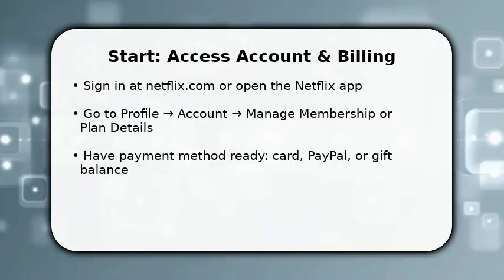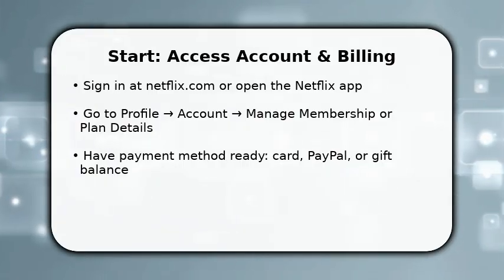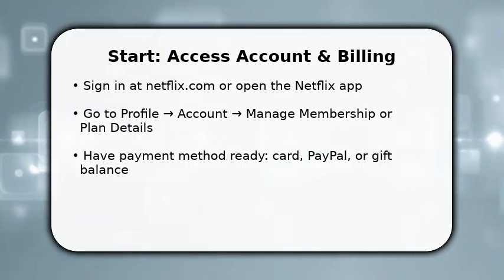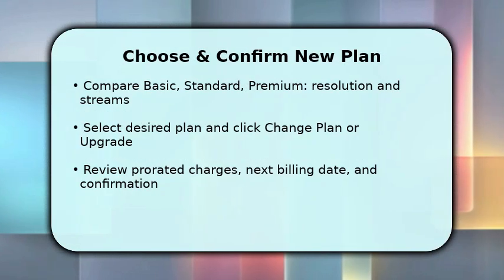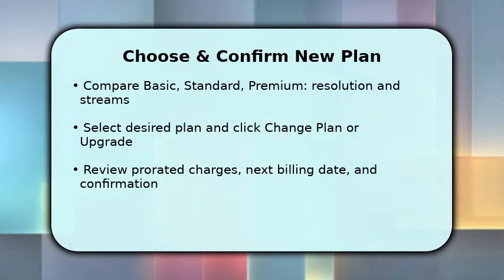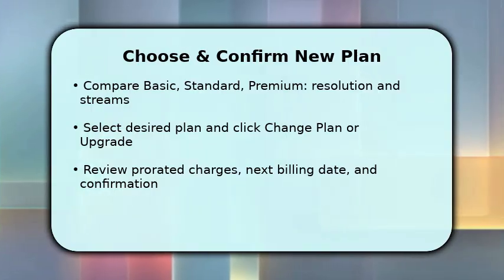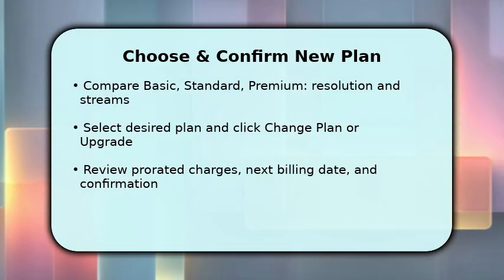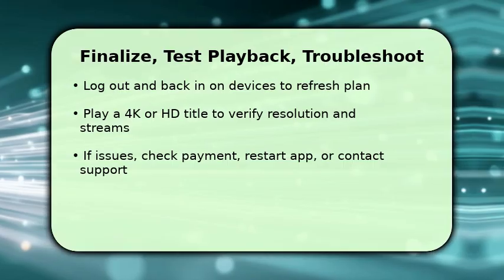How to Upgrade the Plan in Netflix (updated)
Discover the latest strategies for upgrading your Netflix plan in this comprehensive guide. Learn about different subscription tiers, pricing options, and how to make an informed decision tailored to your viewing habits.